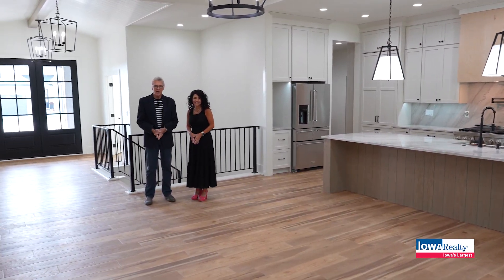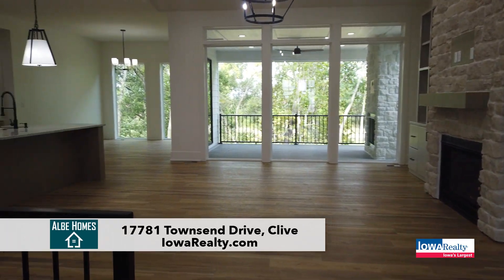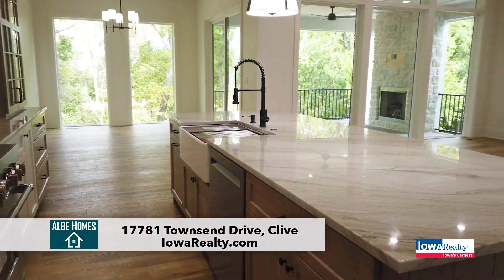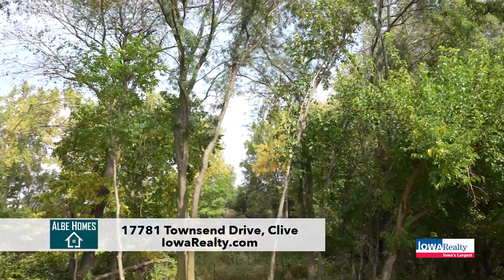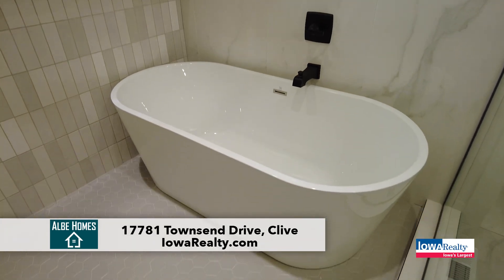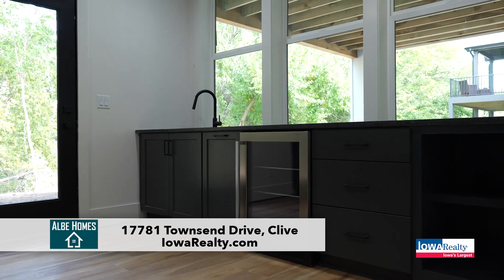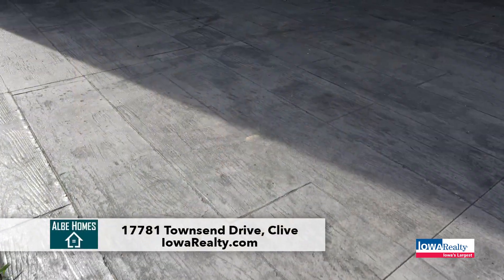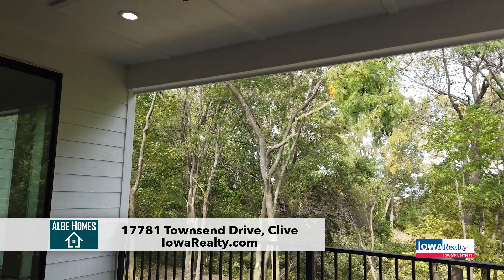Iowa Realty Home Show 10/8/23 Builder Focus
Lucrezia Moore shows a brand new home built by Albe Homes! This gorgeous home features one of the coolest basement bars we've seen, gorgeous big windows, and a secret pantry!